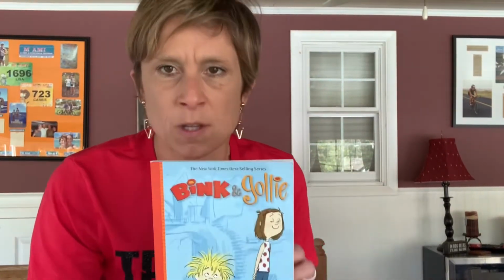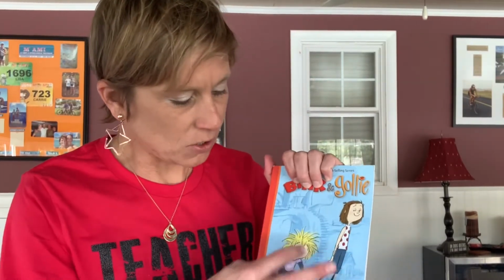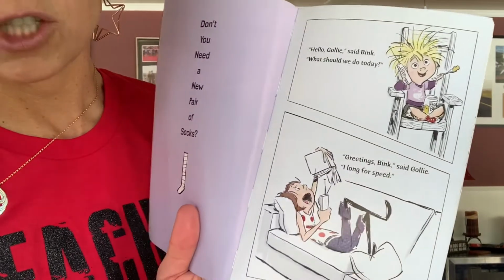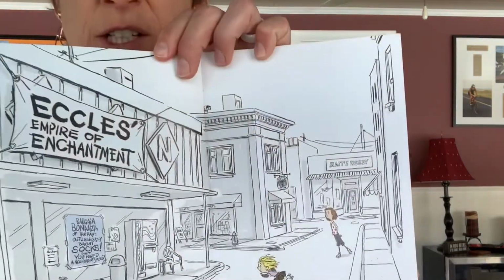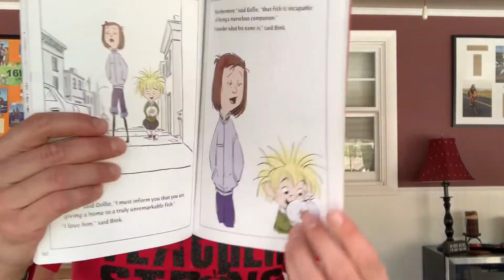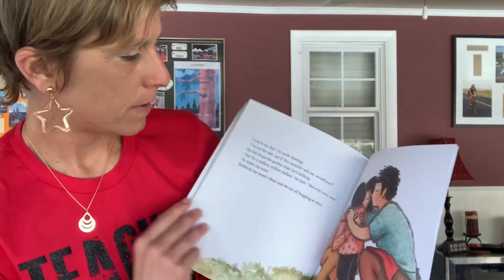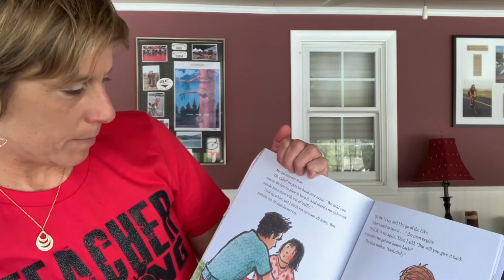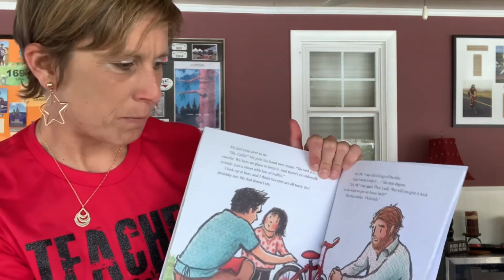Carrie Merritt OCPS -Writing Units of Study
Unit 4-Bend 3 ~ Mini lesson 12 (Part 1) — Video 2 ...Week of May 18, 2020